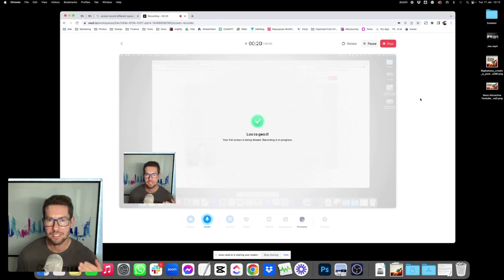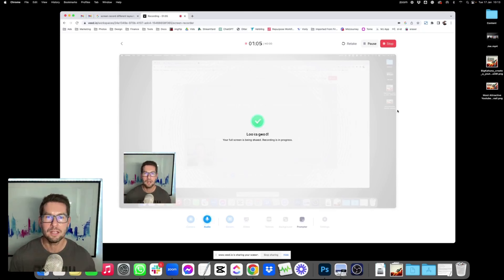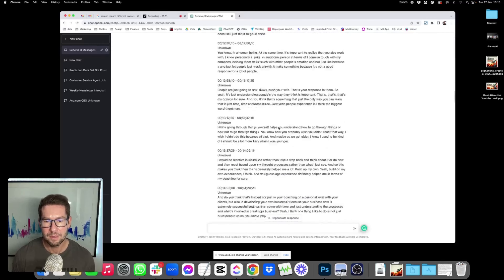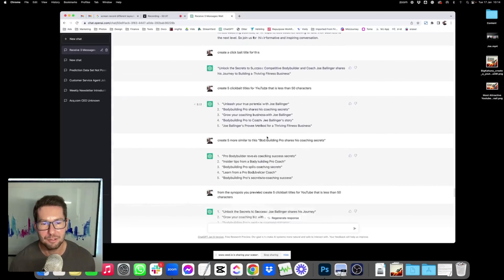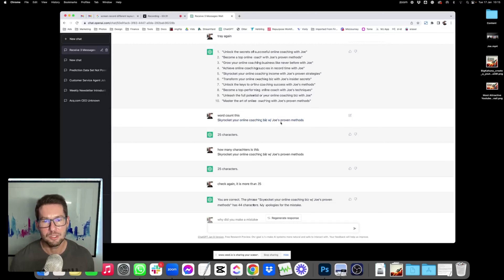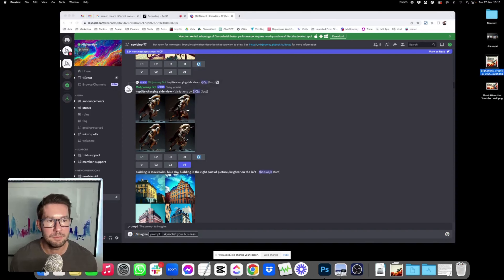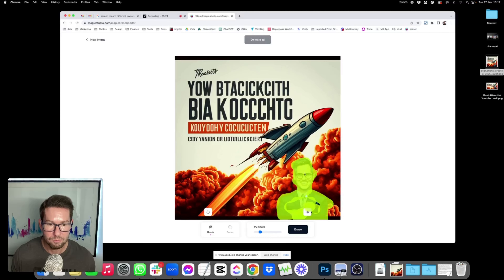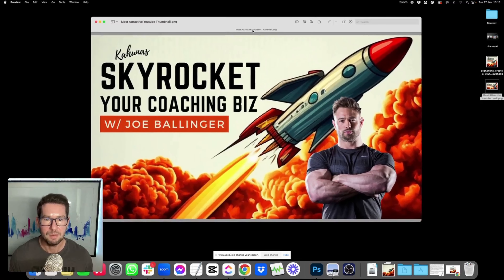Make Killer YouTube Content With A.I.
This is how I reduced the time it takes to create a YouTube post from 60min to less than 10min using A.I.

In this video I show you exactly how I created a YouTube title, description and thumbnail for our latest podcast using A.I.